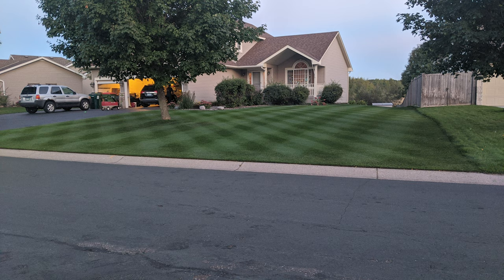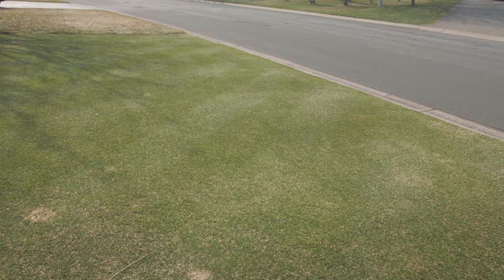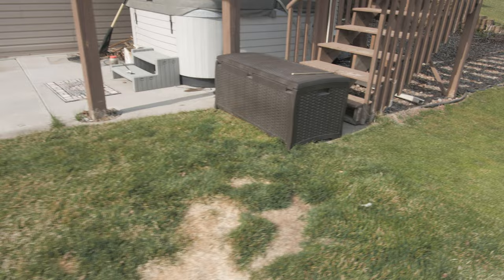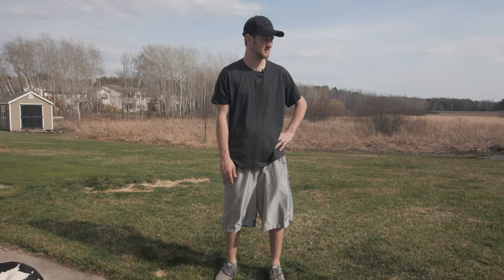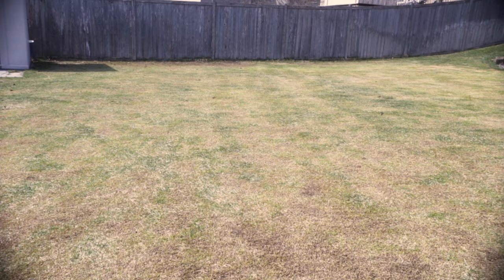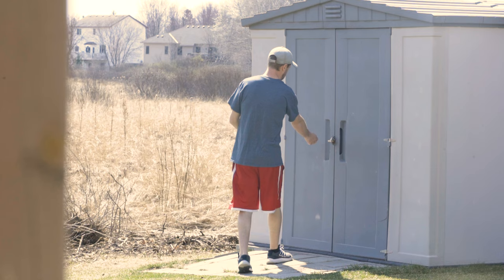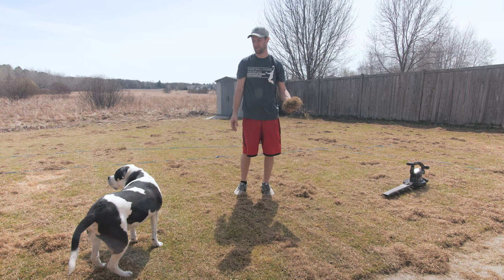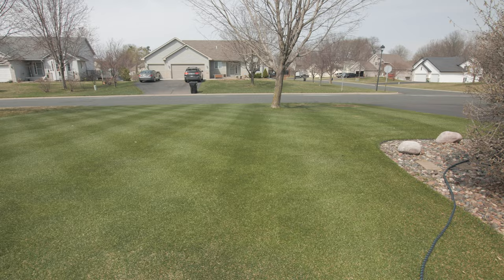How to Start Cutting Your Grass Short in 3 Easy Steps!!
If you're looking to reel mow, there is a process that needs to be done in order for your grass to get used to being cut so short. Going from tall cut grass to low cut grass will get the neighborhood really talking! With the help of a few members from thelawnforum.com, I give you a 3 step process in how to achieve mowing low. There is a lot of work that goes into this process, so it is definitely not for the faint of heart.

This process is being done on Kentucky Bluegrass. There are other ways to achieve getting similar results, this is just the one I've chosen to do on my lawn.

Check back for the update on the back yard!

To purchase the Sun Joe Dethatcher

LAWN LIFE assumes no liability for property damage or injury incurred as a result of any of the information contained in this video.

Due to factors beyond the control of LAWN LIFE, no information contained in this video shall create any expressed or implied warranty or guarantee of any particular result.

Any injury, damage, or loss that may result from improper use of these tools, equipment, products or from the information contained in this video is the sole responsibility of the user and not LAWN LIFE.